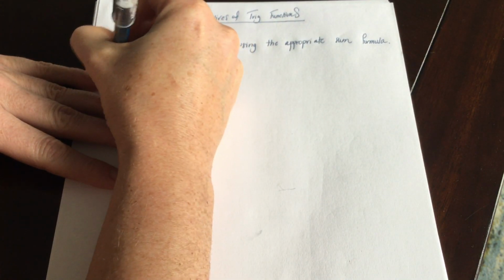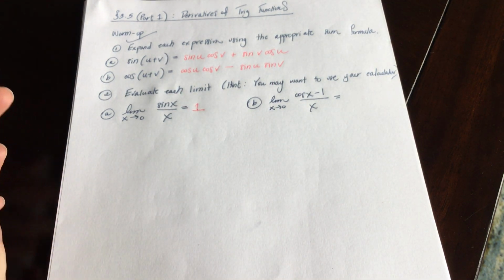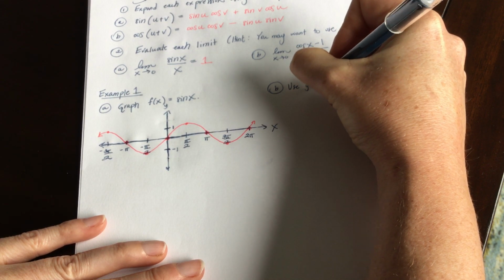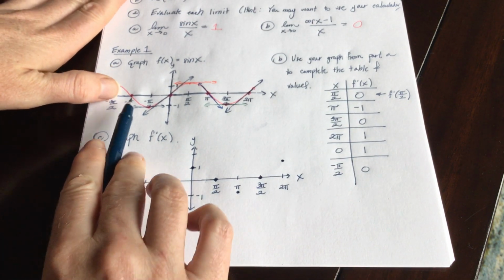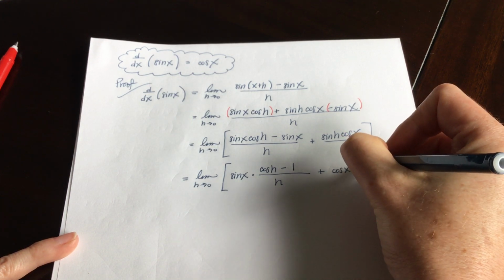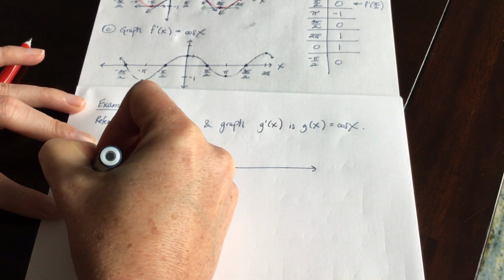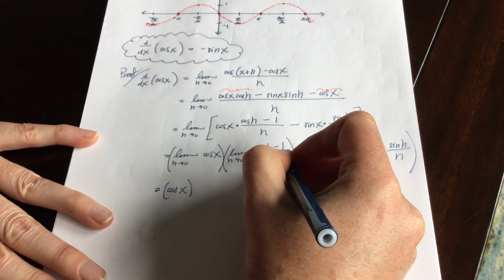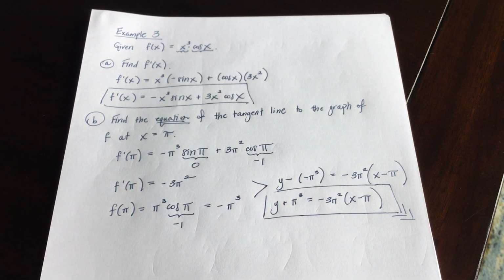3.5 (part 1): Derivatives of Sine and Cosine